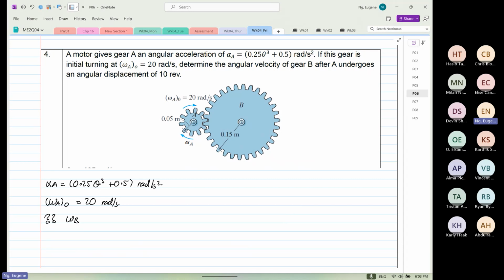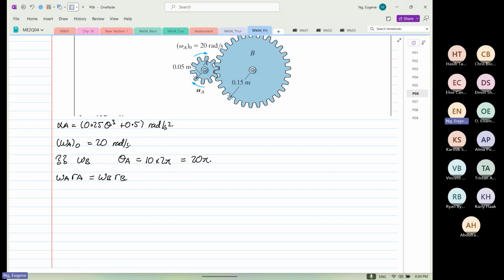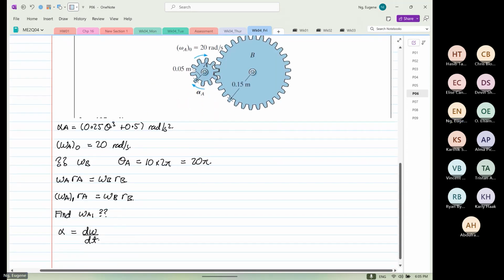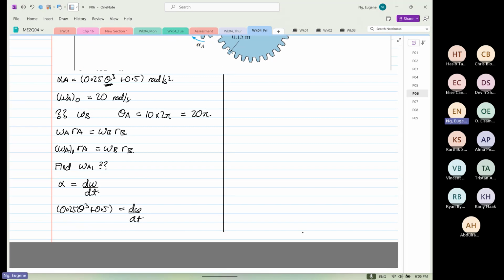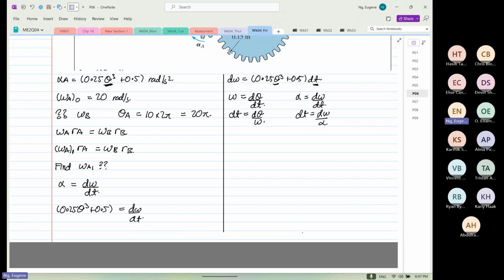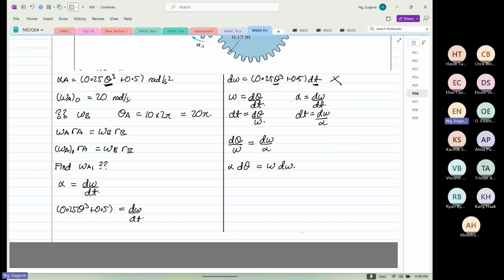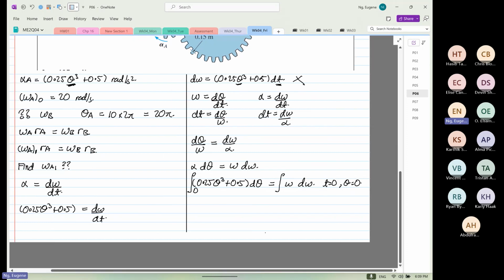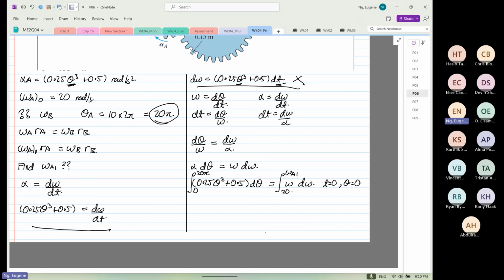Wk04 Fri P07